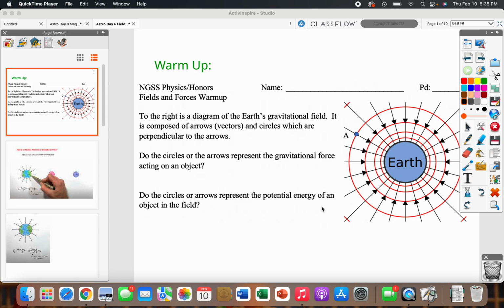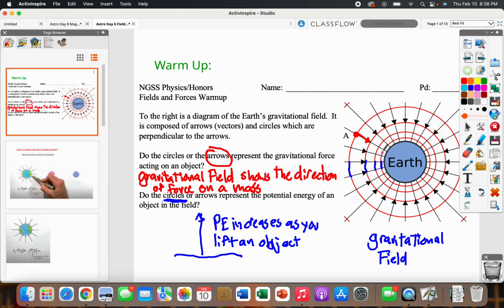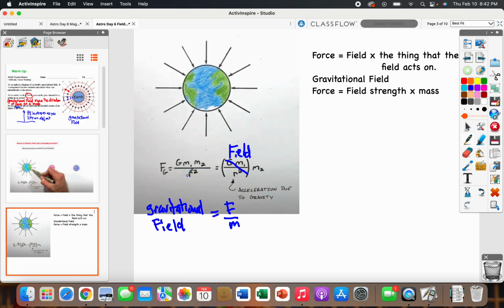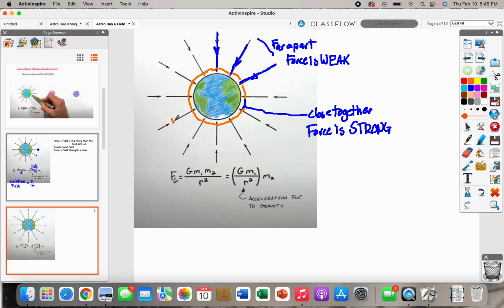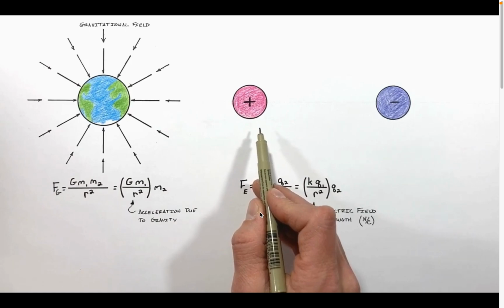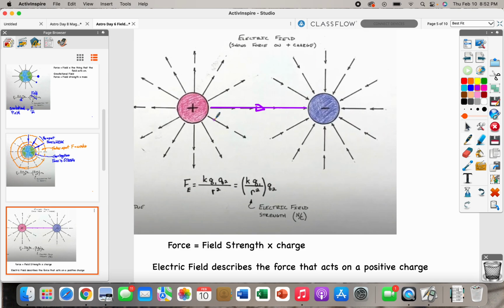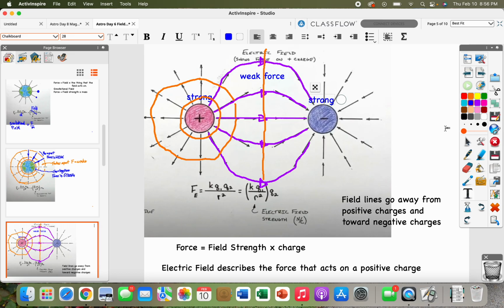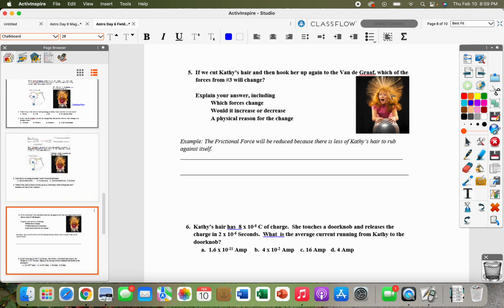Forces and Fields Class